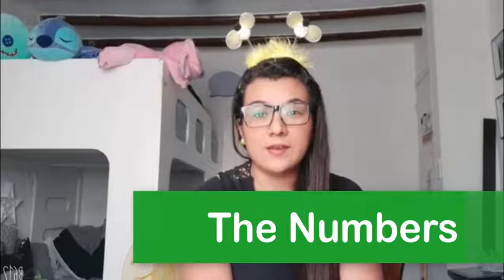Numbers 1 to 10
Siguiendo nuestra serie de material educativo practicamos los números del 1 al 10